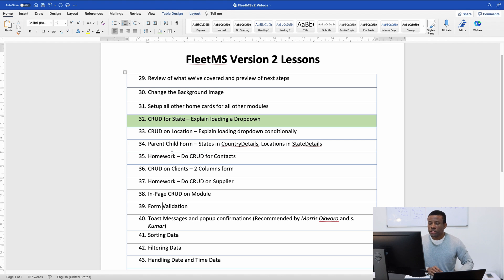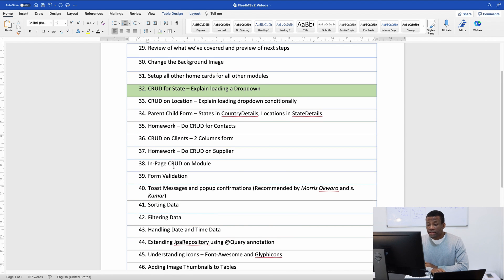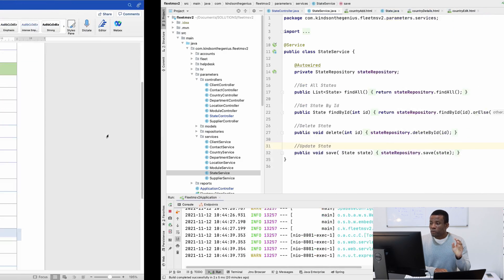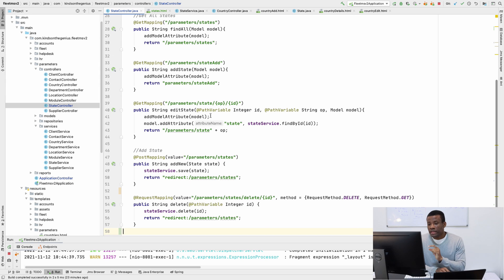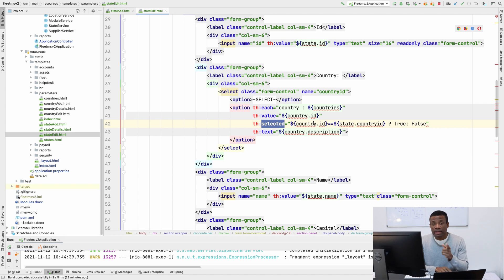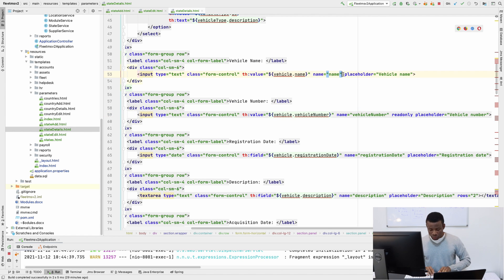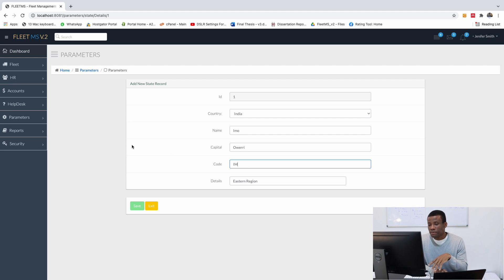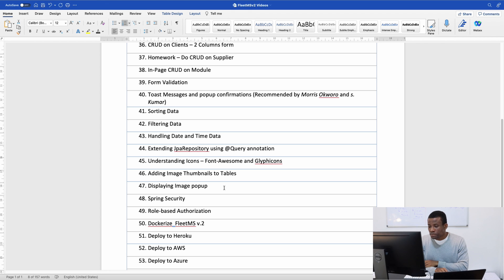Part 32 - Loading a DropdownList - GET/POST/PUT/DELETE for State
This is Part 32 of our complete application in Spring Boot (FleetMS version 2). In this part, we would code create the pages for Display, Add, Edit and Delete state object. But we'll be focusing on loading a dropdownlist.